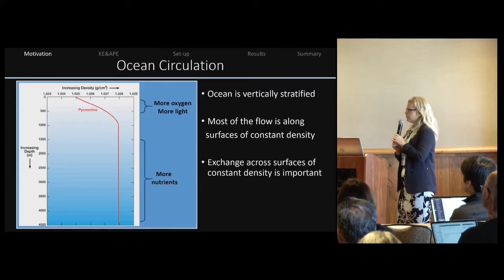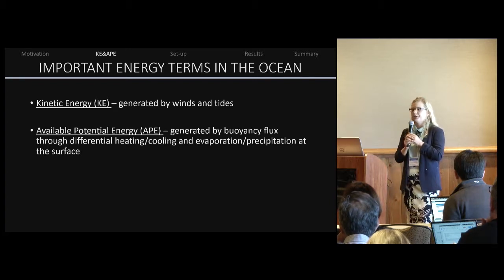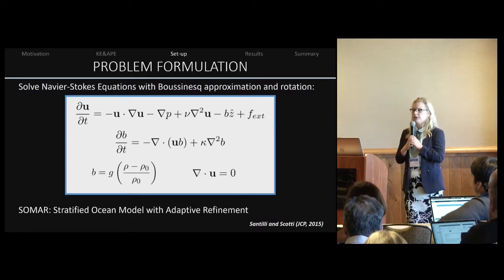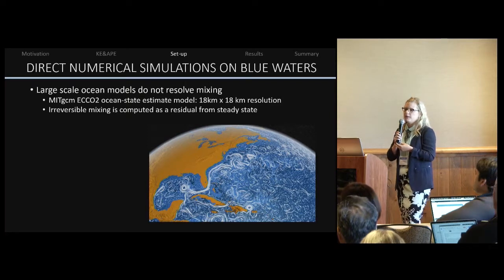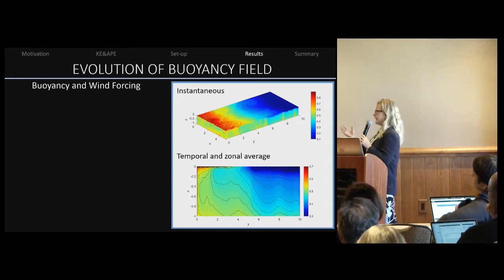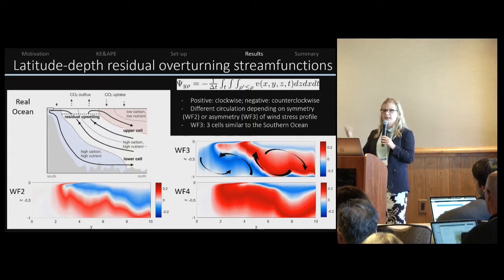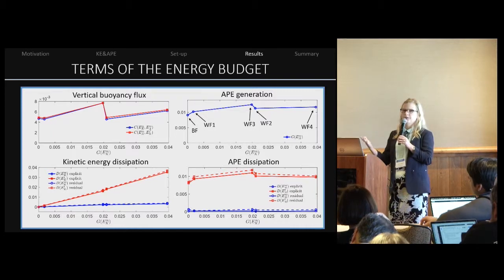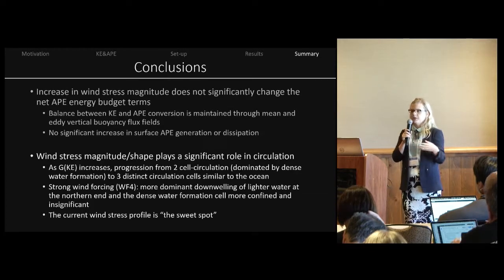Energetics of a Model Ocean Basin with Surface Buoyancy and Wind Forcing -- Barbara Zemskova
We present numerical results for rotating, wind-forced horizontal convection as a simple model for the Southern Ocean branch of the Meridional Overturning Circulation. The flow is driven by differential buoyancy forcing applied along the horizontal surface, with surface cooling at one end (to represent the pole) and surface warming at the other (to represent the equatorial region) and a zonally re-entrant channel to represent the Antarctic Circumpolar Current. Zonally-uniform surface wind forcing is applied with a similar pattern to the westerlies and with varying magnitude relative to the buoyancy forcing. The problem is solved numerically using a 3D DNS model based on a finite-volume solver for the Boussinesq Navier-Stokes equations with rotation. The overall dynamics, including large-scale overturning, baroclinic eddying, turbulent mixing, and resulting energy cascades are investigated using the local Available Potential Energy framework. We find that both the magnitude and shape of the zonal wind stress profile are important to the spatial pattern of the overturning circulation. However, perhaps surprisingly, the essential circulation and the energetics in cases with wind are similar to the base case with buoyancy forcing alone, suggesting that surface APE generation by the buoyancy forcing is dominant in setting the circulation.